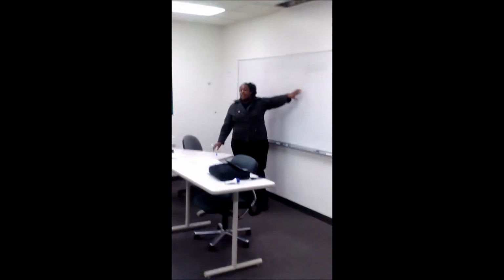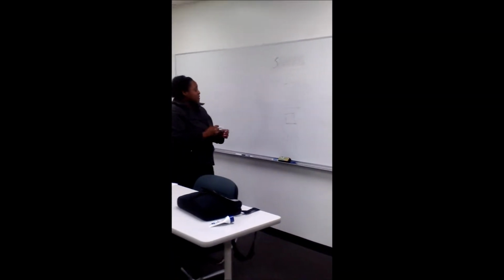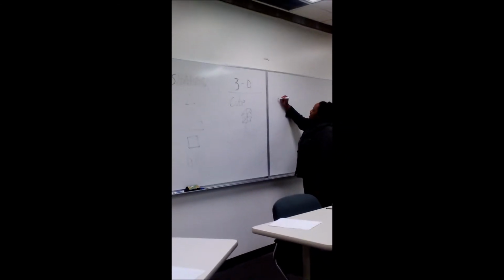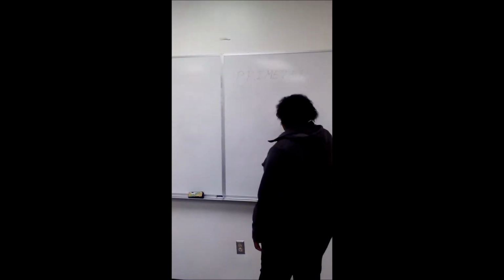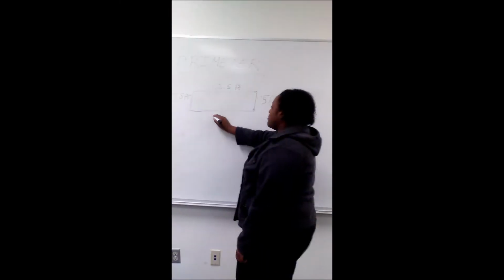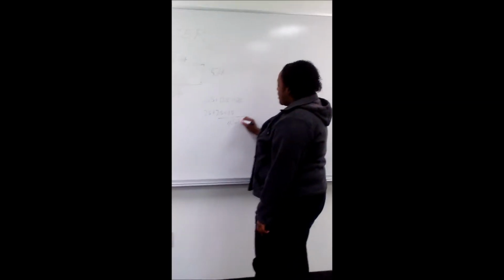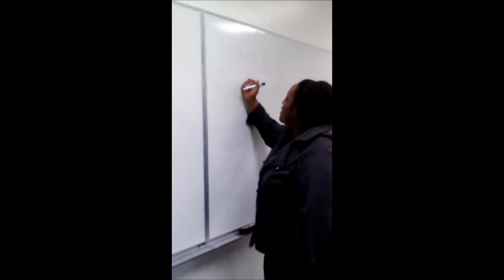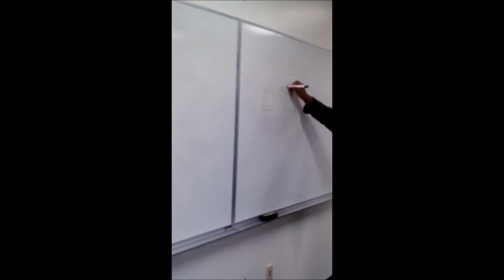Imani Math Presentation